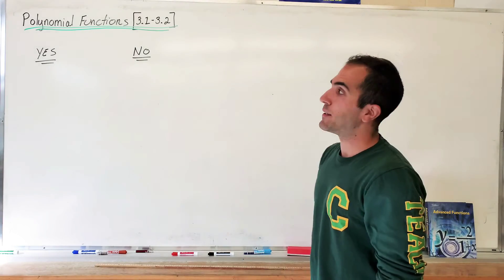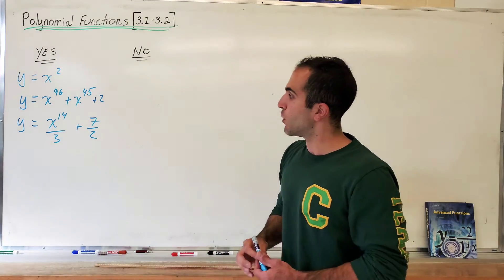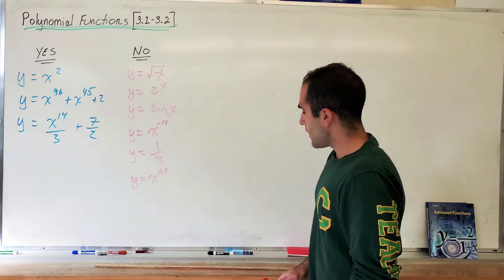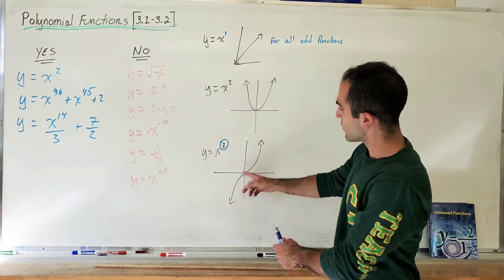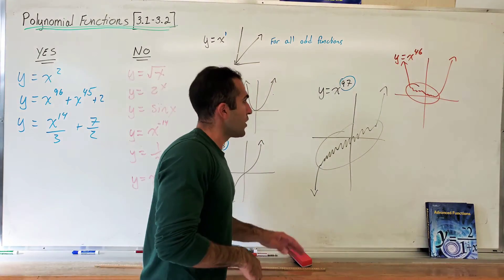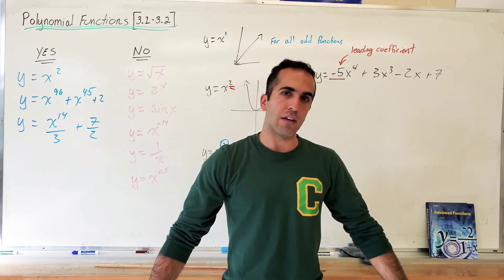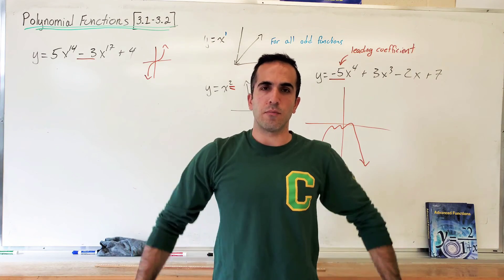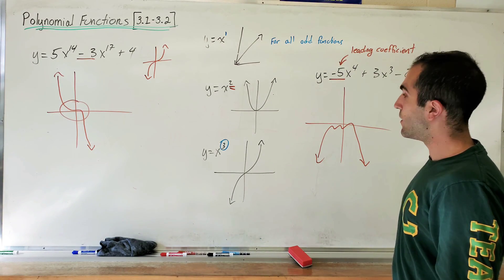3.1 Intro to Polynomial Functions (Grade 12 University MHF4U)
Quick intro into polynomial functions and how to understand their end behaviours by using the leading coefficient.